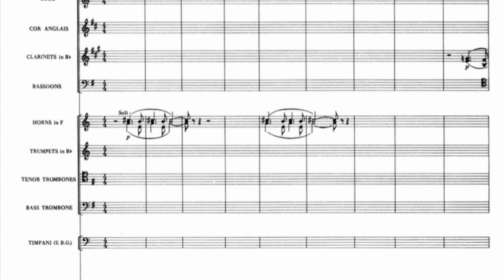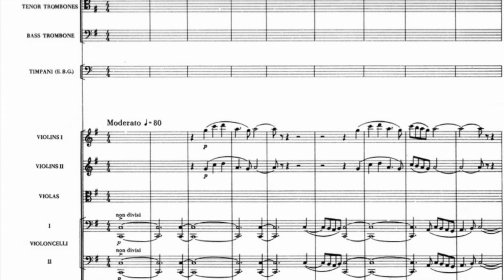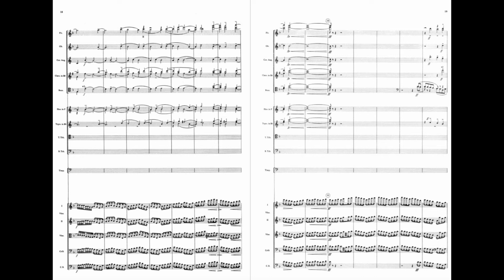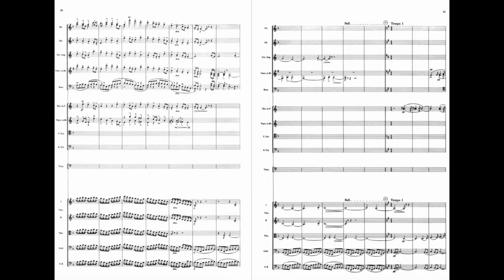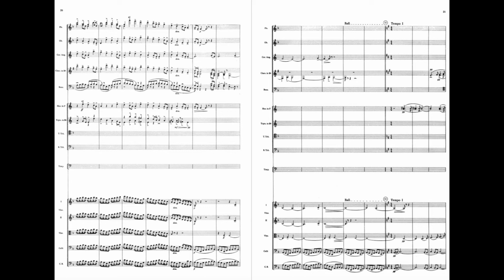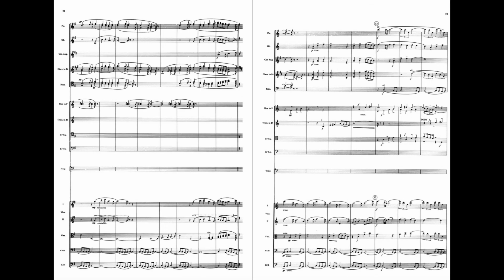Vaughan Williams - Looking at Symphony No.5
A whilst stop tour looking at the 1st movement of this beautiful 5th Symphony by Vaughan Williams.
By Paul Wilkinson.
There is not just one truth.